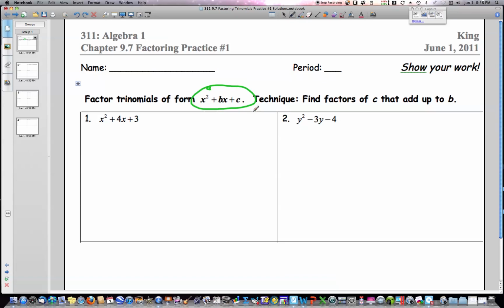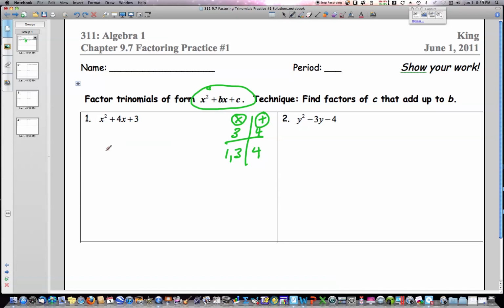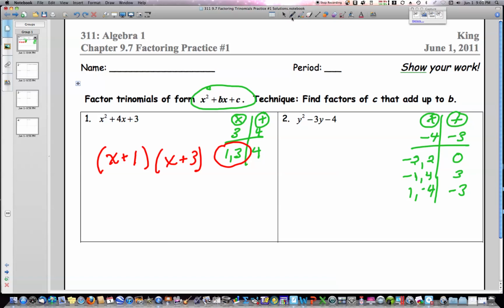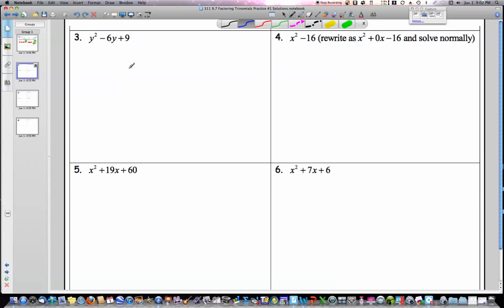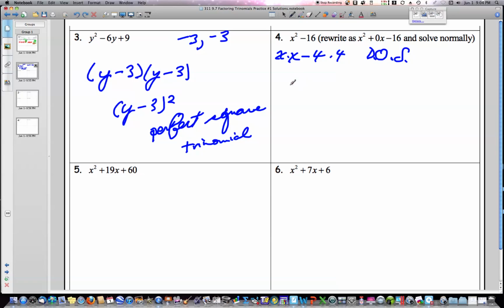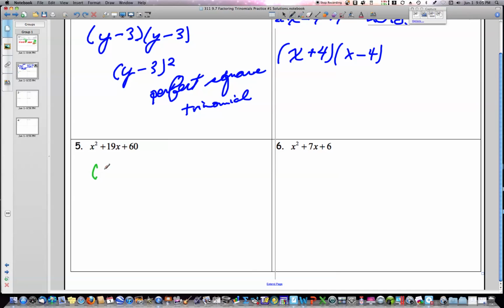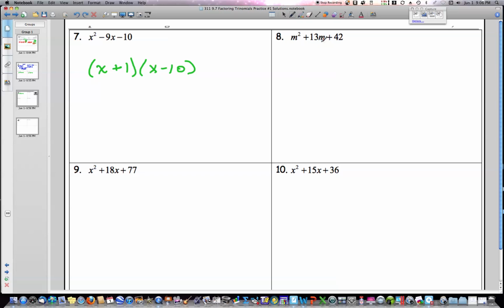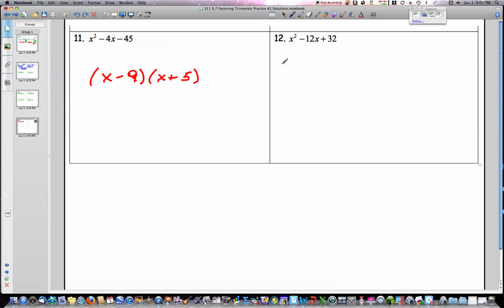311 9.7 Factoring Practice #1 Solutions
Mr. King's solutions to an Algebra 1 worksheet on factoring quadratics